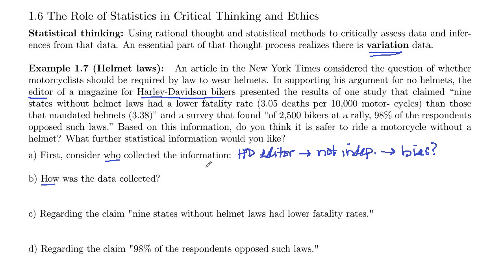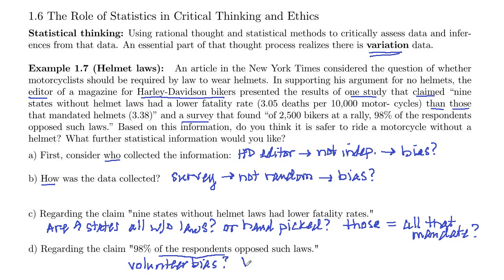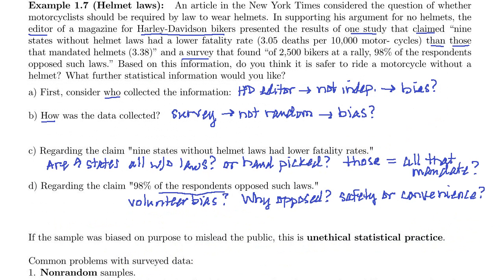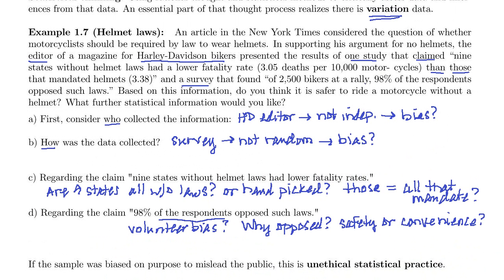Math 241 Example 1.7